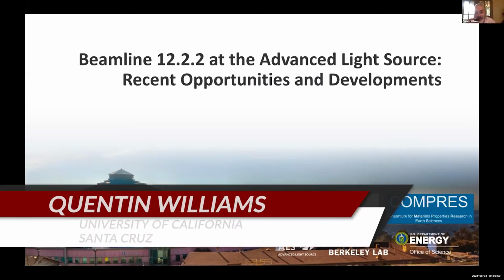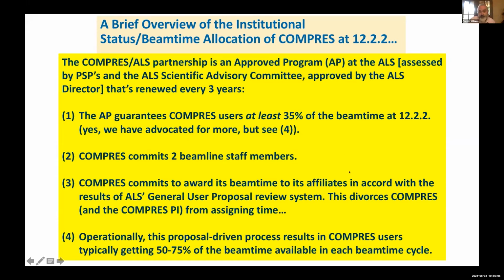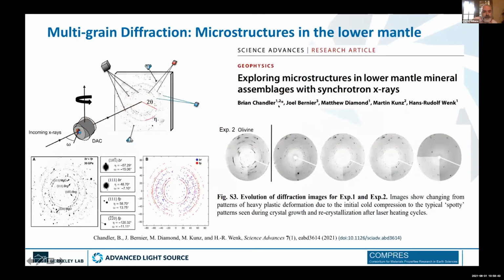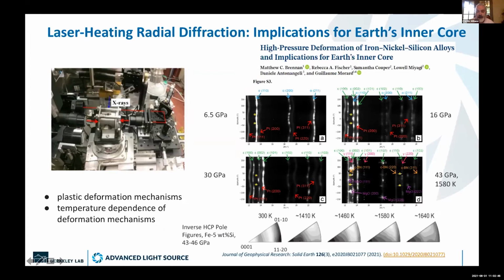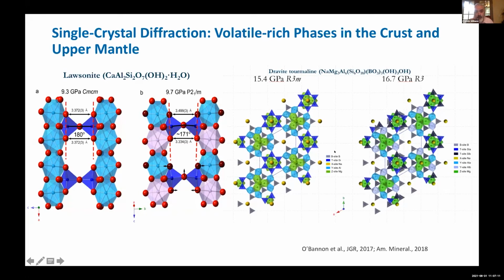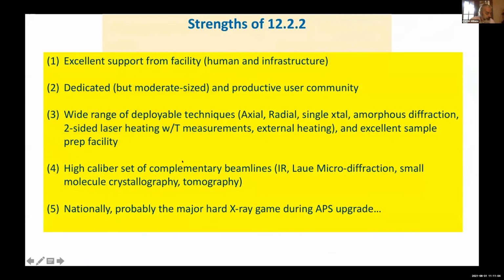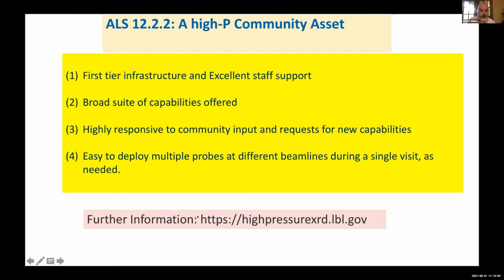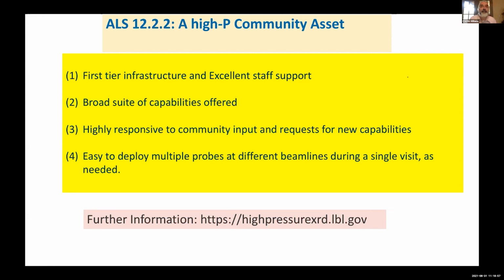Day 1: Quentin Williams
High Pressure Research at the ALS: Recent Developments and Opportunities